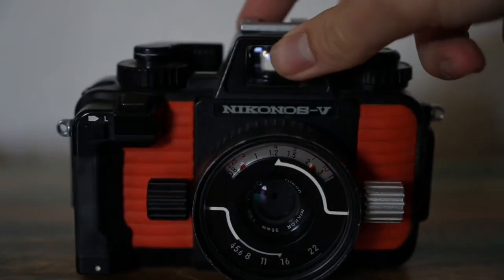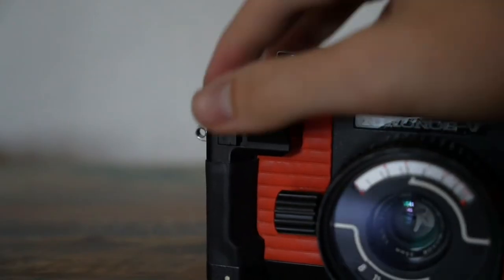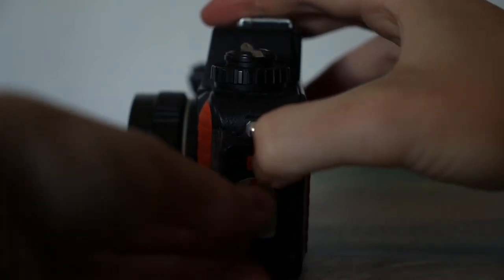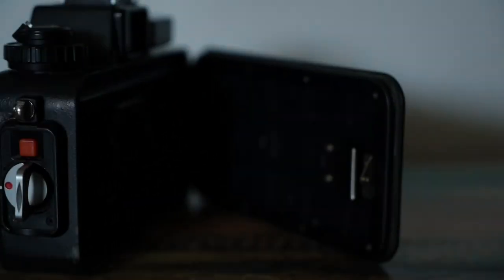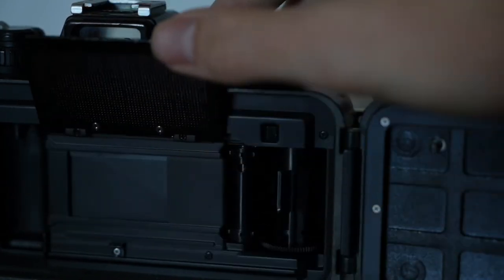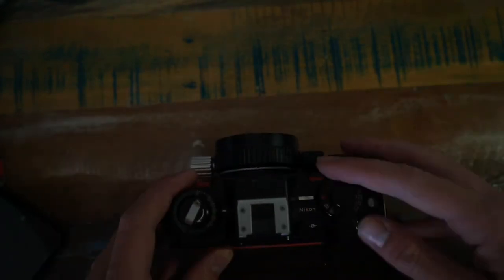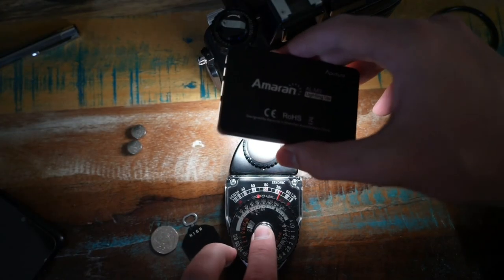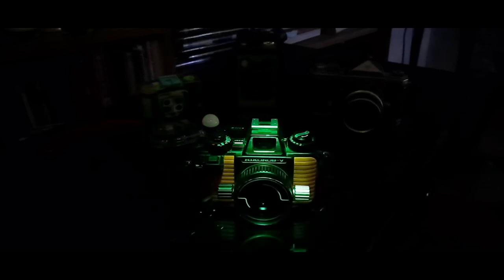Nikonos V - Film Photography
A short video of the Nikonos V. This is one of the most durable Film cameras money can Buy!

I hope you enjoy or at least find this usefull.

To unload the Nikonos V, Turn the shutter wheel to the red "R"  Lift up the winding wheel wilst twisting. Lastly Wind untill it clicks.